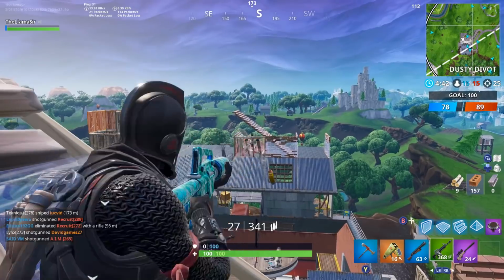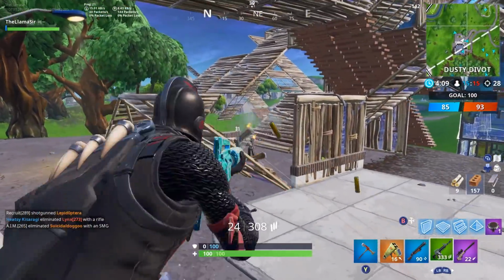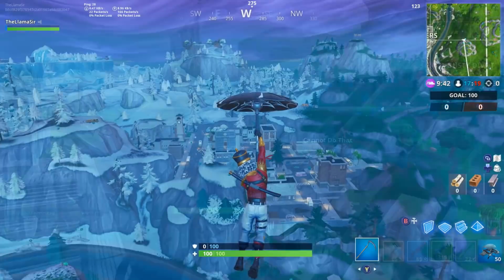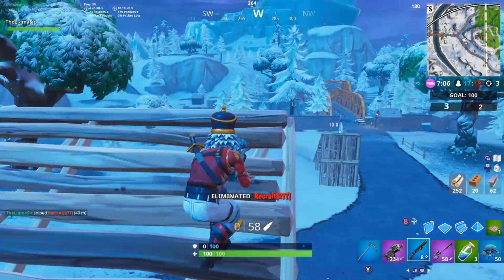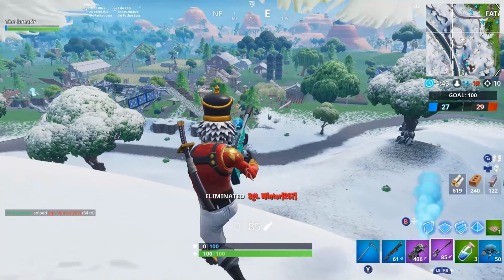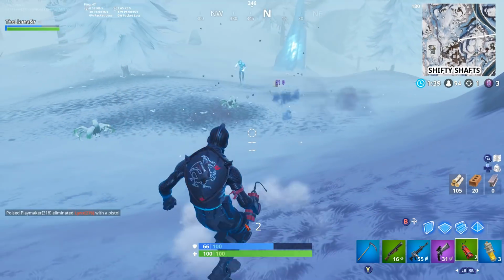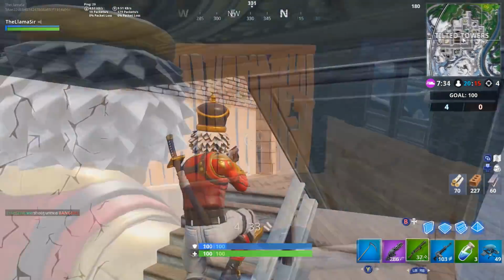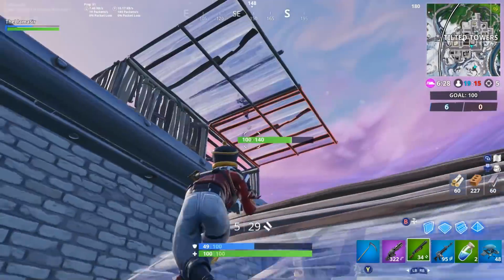Fortnite ICE STORM CHALLENGES + Event Info and Ice Legion! (Battle Royale Update)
Fortnite Ice Storm challenges guide plus info about the event and the Ice Legion in Battle Royale’s recent update! (Guide is for the 1st 3 challenges) Specifically we go over the whole ice king event recap, new modes with ice fiends, and even a new glider called Winter’s Thorn! Finally for the gameplay, it’s a bunch of team rumble so enjoy! :D

Btw if you still need it, my season 7 week 7 guide is linked at the end as a card!